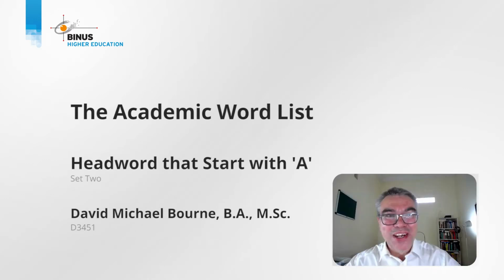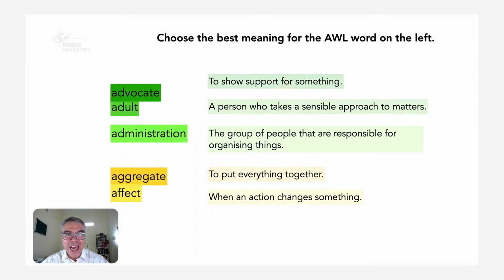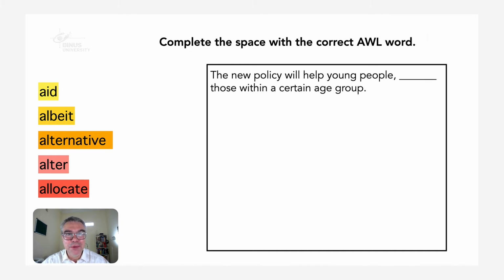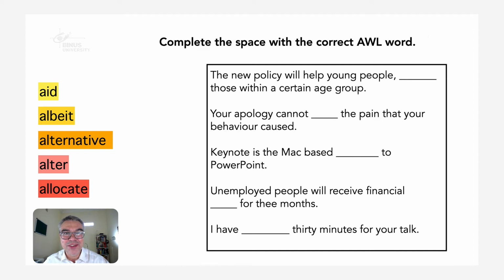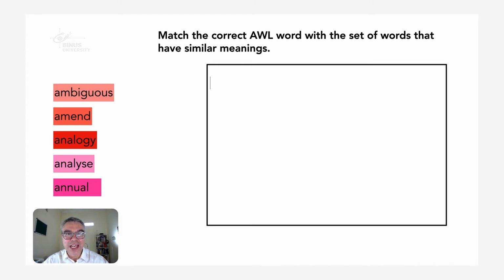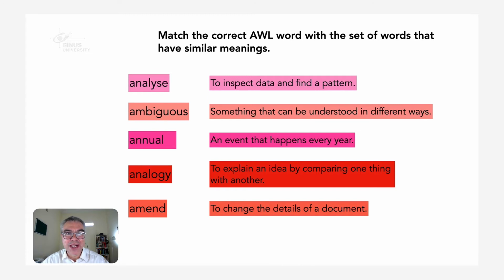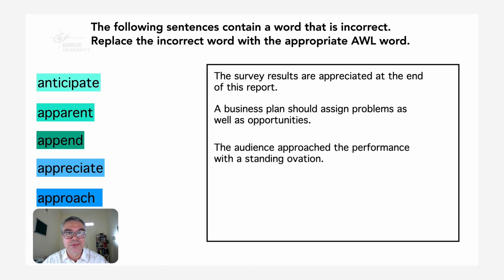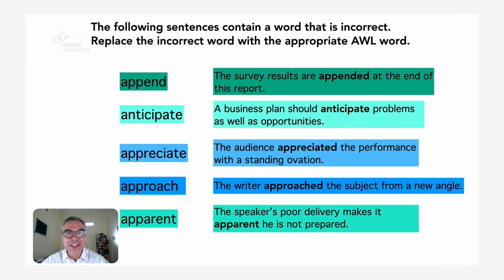04. A Words Set 2